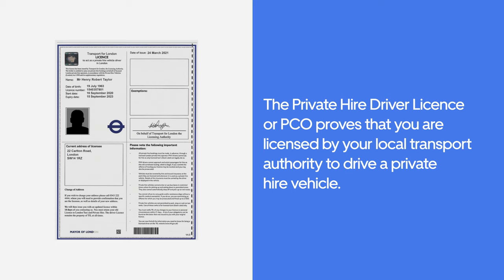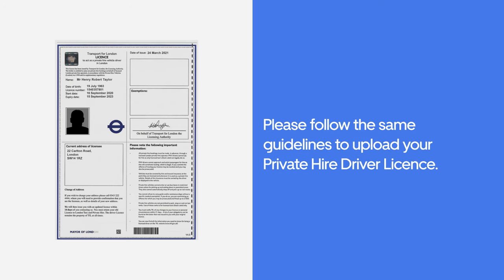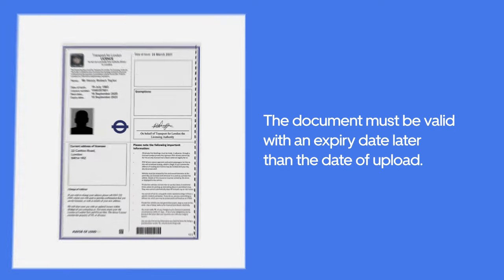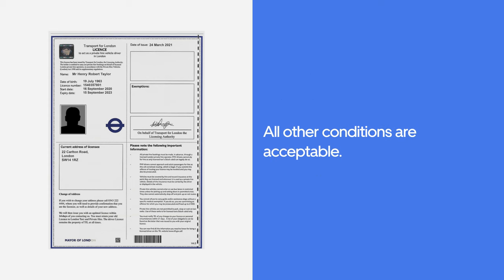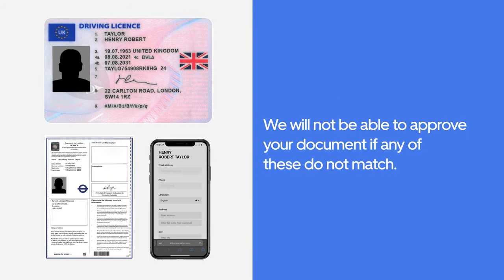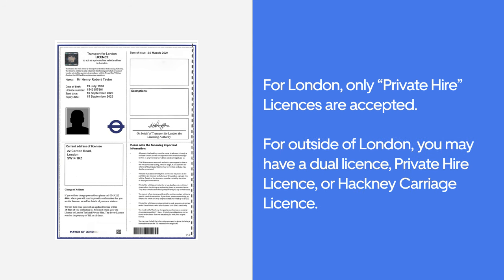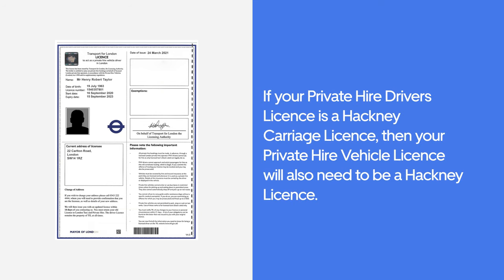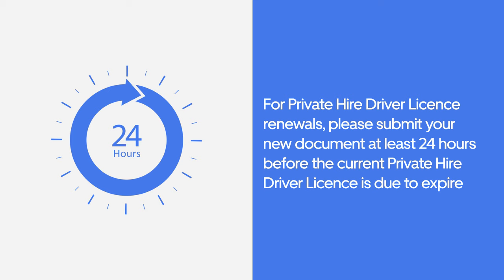Private Hire Driver Licence Guide | Uber UK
Learn how to upload your Private Hire Driver Licence document in the UK

About Uber:
Go anywhere and get anything with Uber. Please continue to wear a mask to help protect our neighbors, our families, and our communities.